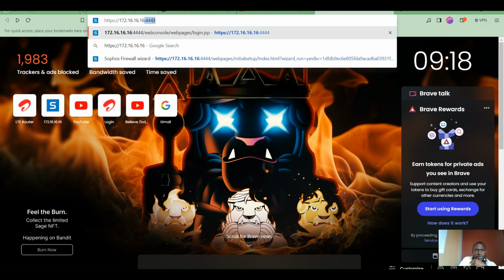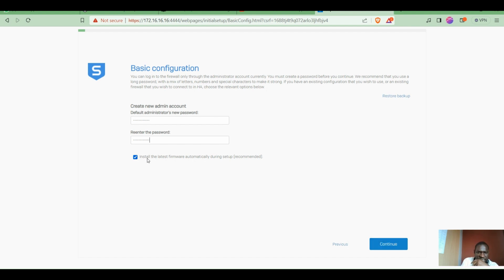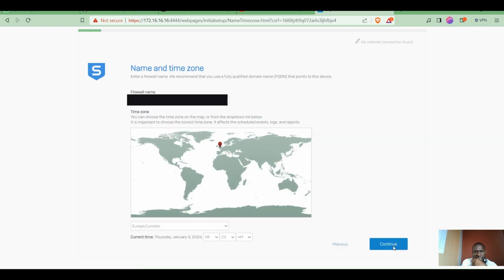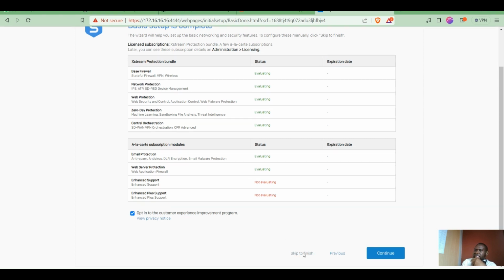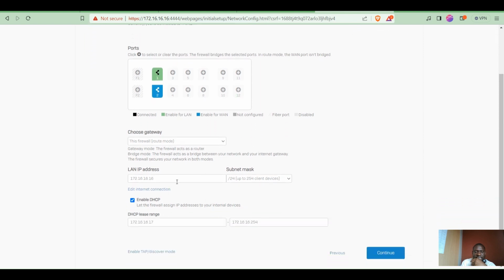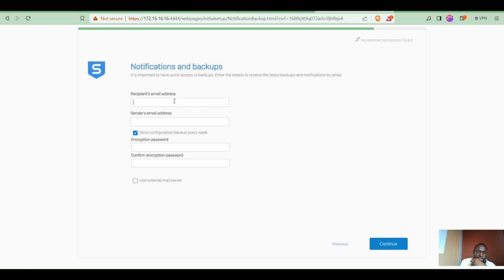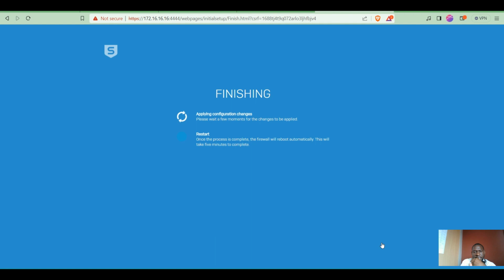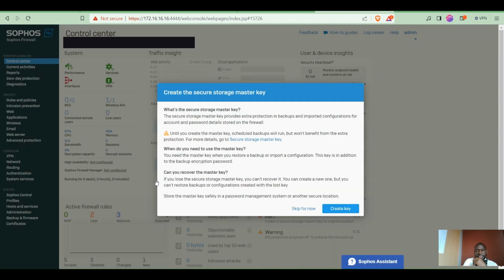Sophos initial setup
how to access login to your sophos firewall for the first time